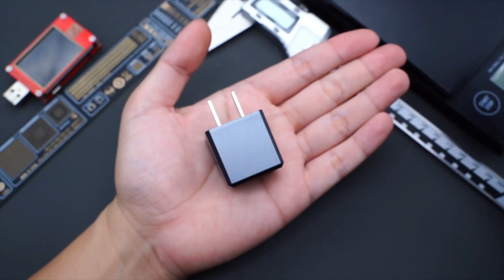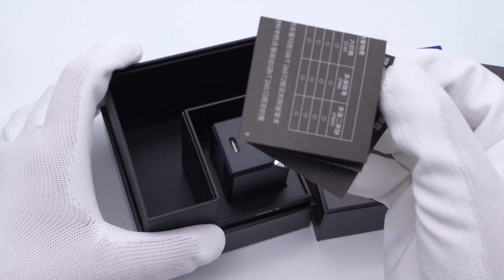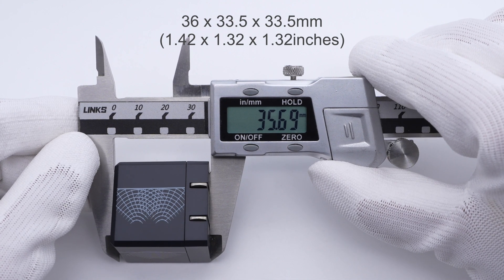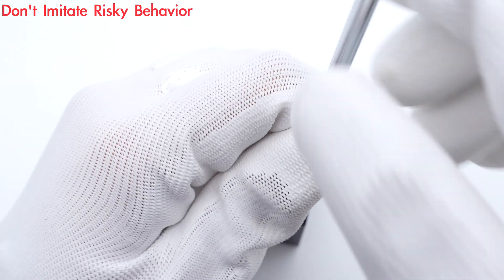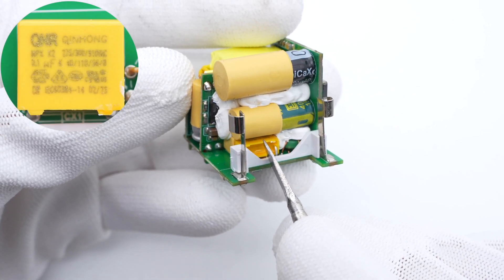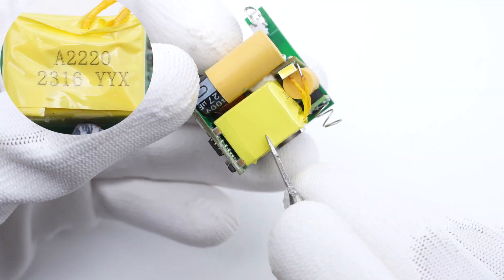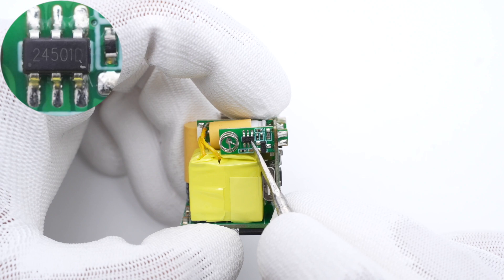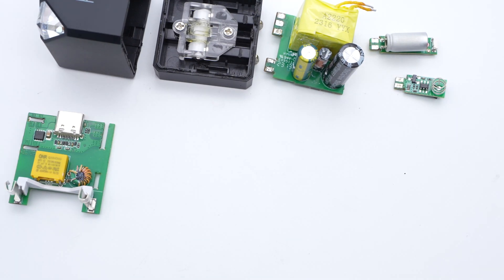Diamond LED | Teardown of TEGIC CRYSTAL 35W GaN Charger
Introduction
It's been a while since we posted the teardown of a unique 30W mini charger from TEGIC. And today, we got a more powerful successor, the TEGIC CRYSTAL 35W Charger.
So, are there any changes to its internal components? Let's find out!

Model: crystal 35
Input Fuse: Betterfuse
Safety X2 Capacitor: QNR
Bridge Rectifier: MSB40M
Master Control Chip: Dongke DK036G
Power Management IC: Lii Semi LN3210
SMD Y Capacitor: TRX TMY1222M
Optocoupler: EVERLIGHT EL1018
Synchronous Rectifier: Dongke DK5V100R15S
Solid Capacitor: Reloncap
Protocol Chip: iSmartWare SW2325
Output VBUS MOSFET: HRmicro HRT30N08J

Chapter
0:00 Intro
1:31 Test
2:11 Teardown
2:37 Analysis
4:51 Summary